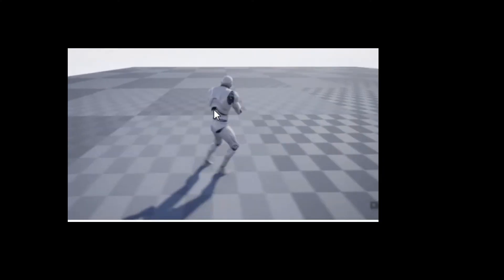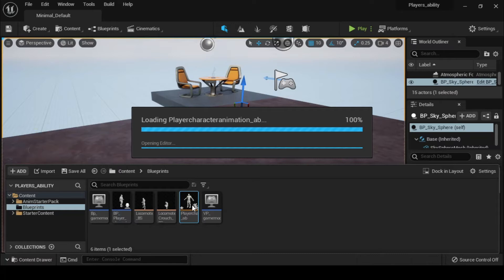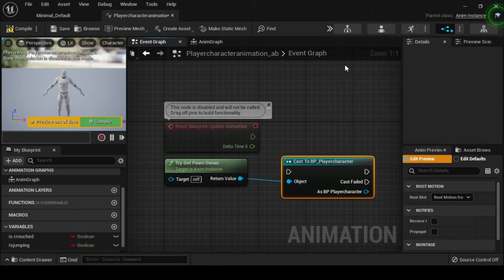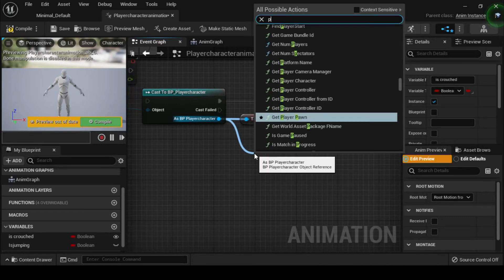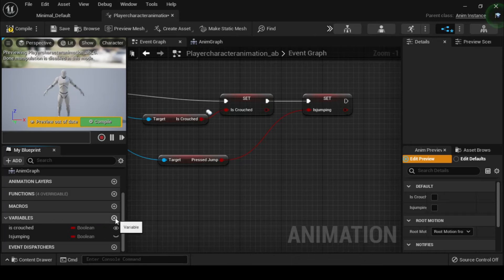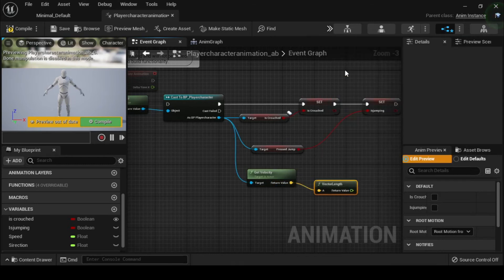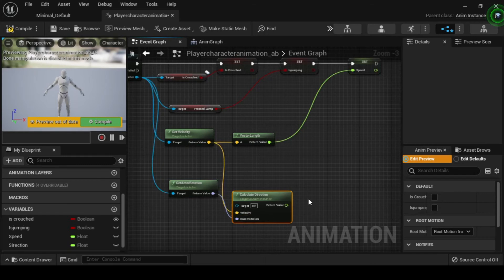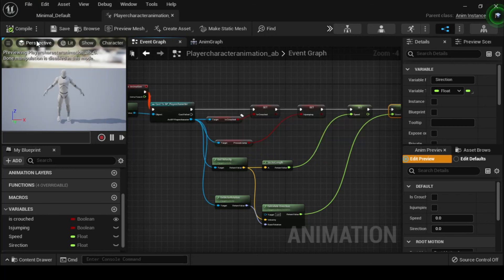B11 - Creating Animation Blueprints | UE5 Blueprint For Beginners | AIP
Hello! Welcome once again! In this video, we will see how to Create the Animation Blueprint.

You will require an Animation Blueprint, that will determine, what character animations to play, based on the current actions by the player. Additionally, you will need to set up a State Machine, to create a Walk and Crouch state, then set up the transitions between each of them